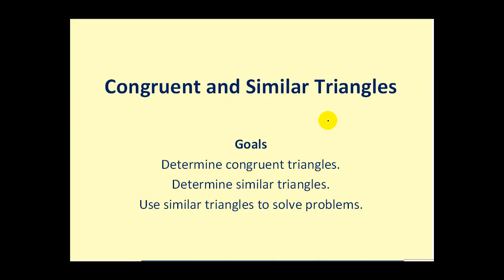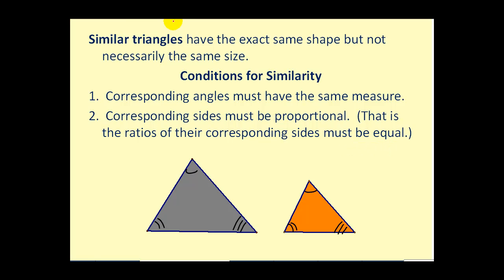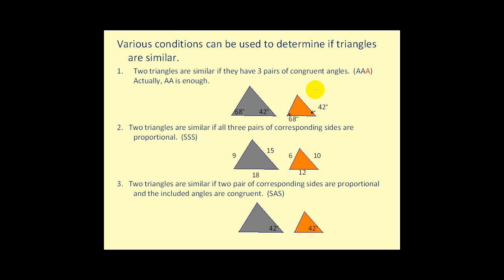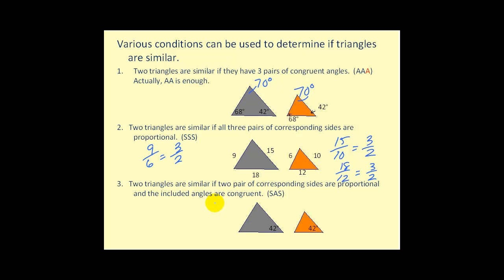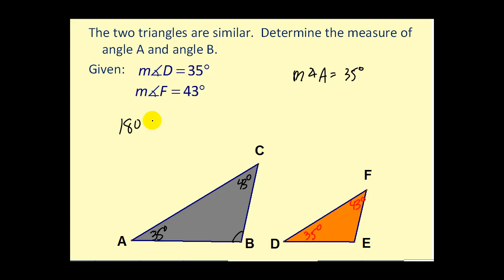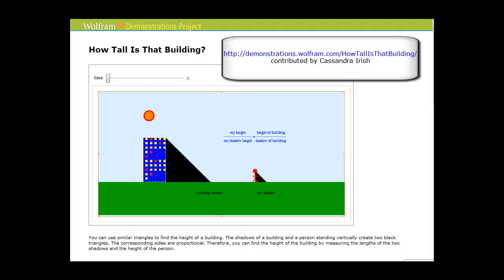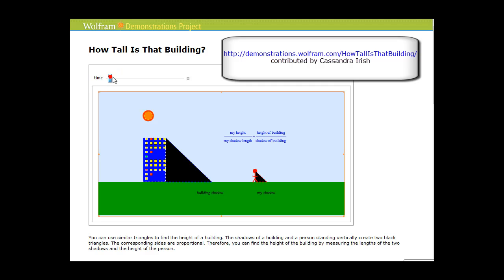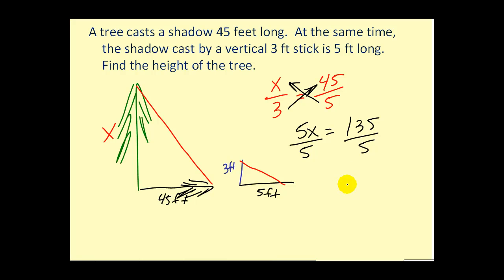Congruent and Similar Triangles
working with similiar triangles, determining similar triangles